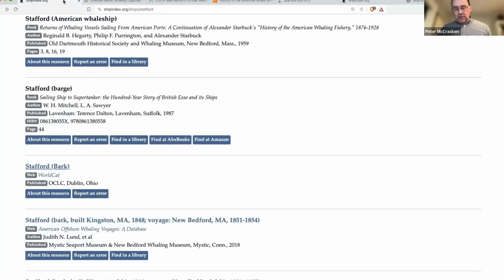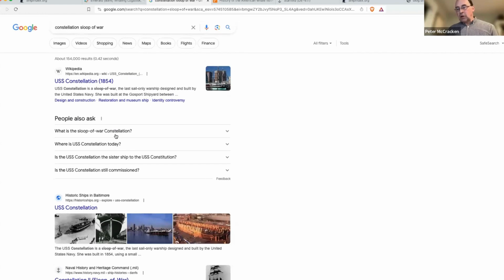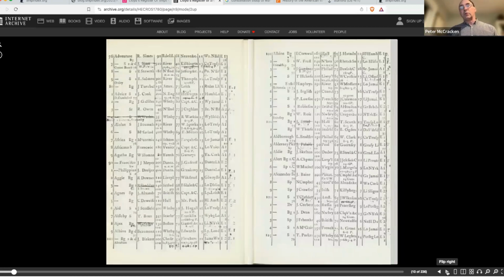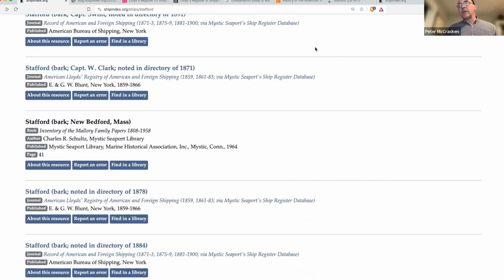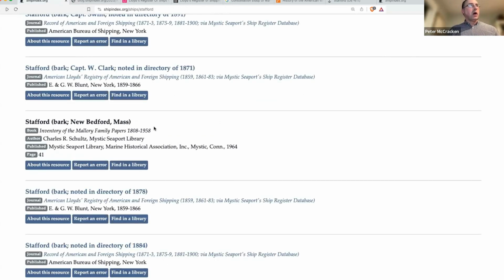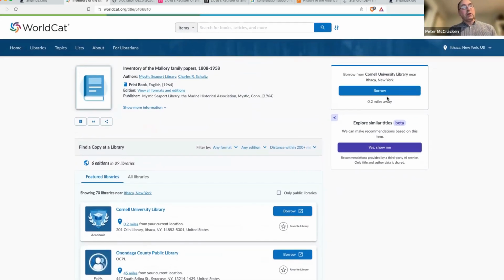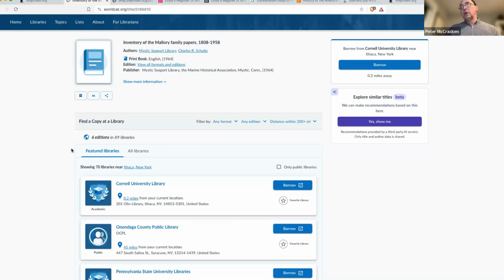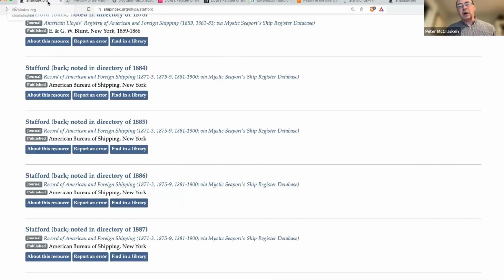Advanced Online Search Techniques for Maritime Research with Peter McCracken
Join expert Peter McCracken from ShipIndex.org in this educational webinar, where he demonstrates advanced online search techniques for maritime research. Learn how to effectively use Google and other online databases to uncover detailed information about ships and maritime history.

🚢 Key Insights:

Discover how to refine Google searches for specific vessels using unique search operators like "around" to filter results.
Understand the utility of different databases and online resources in maritime research, including the ShipIndex.org database.
🔍 Effective Search Strategies:

Learn how to navigate through ship registers and directories, some of which are digitized for online access.
Gain insights into the use of Lloyd's registers and other annual publications for researching historical vessels.
📚 Utilizing Diverse Resources:

Explore the range of information available in various resources, from directory listings to detailed historical accounts in naval fighting ships.
Understand the differences between databases like JSTOR and WorldCat, and how each can be used in maritime research.
🔗 Practical Examples:

Watch real-time demonstrations of searching for specific ships and understanding the information provided in different types of records.
Learn how to locate physical copies of resources using WorldCat's library directory.
Whether you're a genealogist, maritime historian, or a curious researcher, this webinar offers valuable techniques to enhance your online research skills. Dive into the world of maritime research with Peter McCracken and uncover the stories hidden in the depths of history!